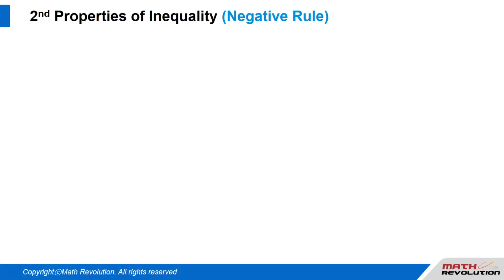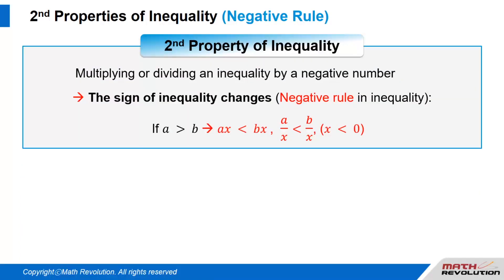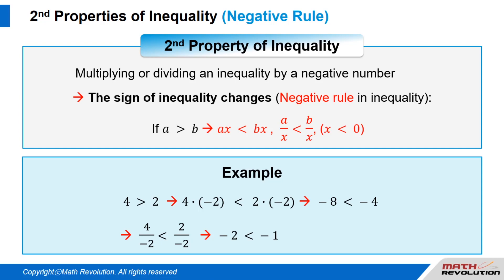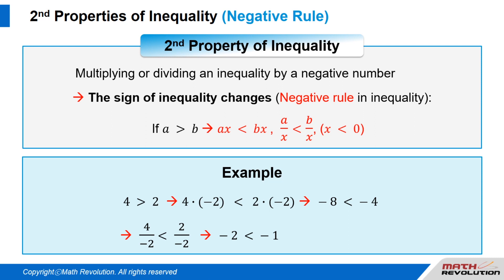L8. Inequalities: Second Property (Negative Rule)